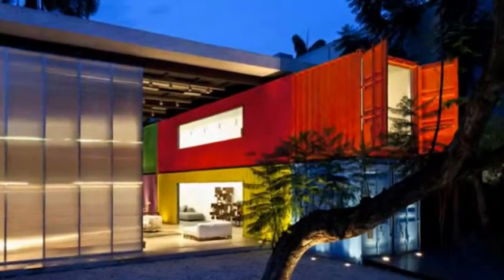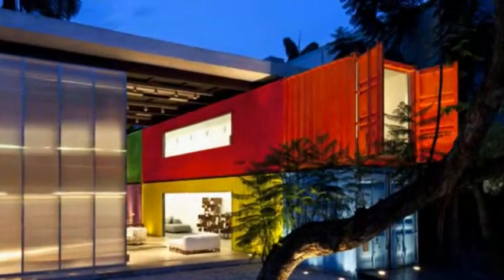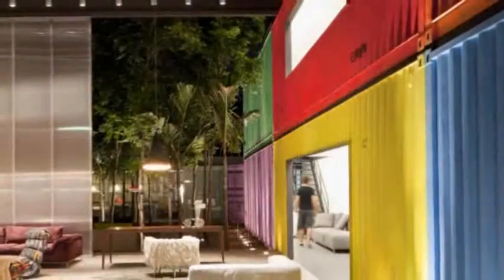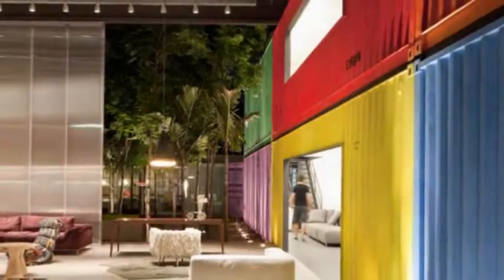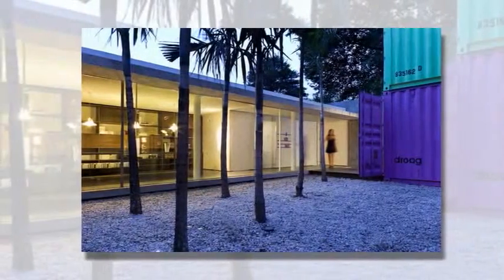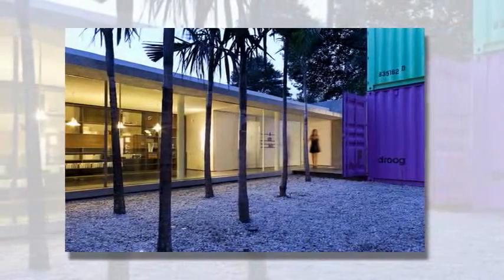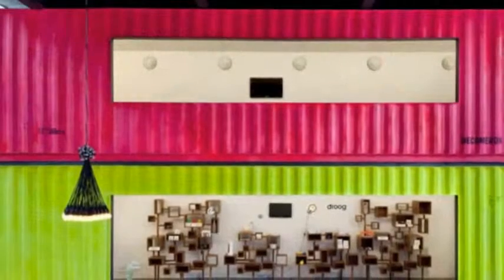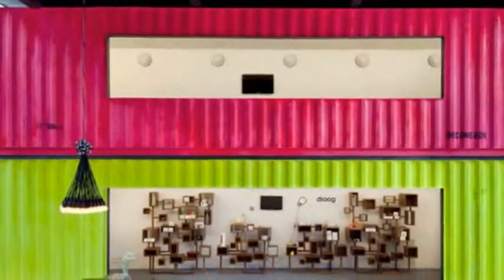TRICKED-OUT SHIPPING CONTAINER HOMES Decameron Design Shop, by Studio MK27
TRICKED-OUT SHIPPING CONTAINER HOMES
Decameron Design Shop, by Studio MK27

The exterior walls of the Decameron Design Shop are just as colorful as the Brazilian neighborhood in which it resides. Renowned architect Marcio Kogan built the low-cost shopping facility using two rows of stacked containers, placing the six containers adjacent to downtown. Translucent sliding doors reveal a smattering of products along the walls when during hours of operation, and to isolate the storefronts from the office, Kogan implemented a garden courtyard near the rear of the property. It’s vibrant and bold, with a center lounge area that’s probably more inviting than your living room.